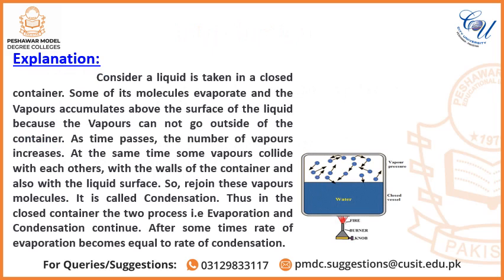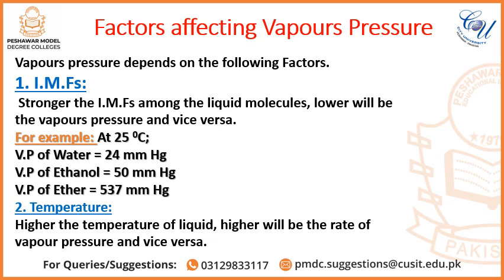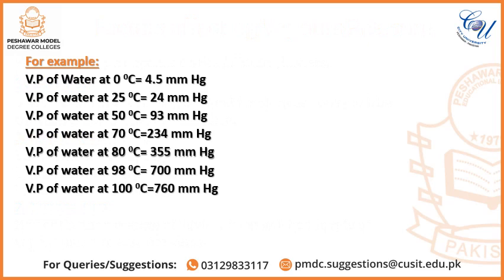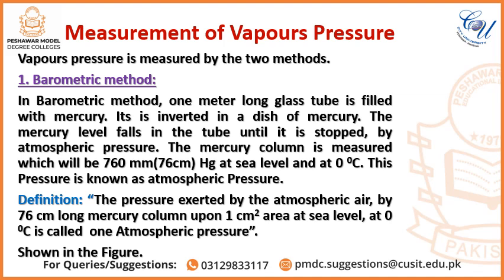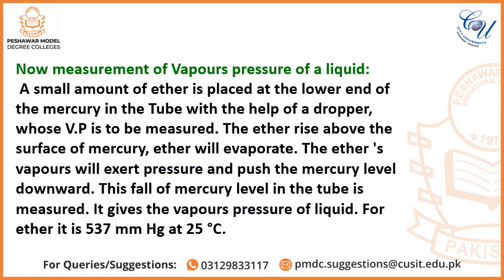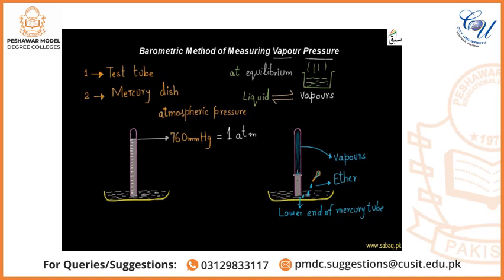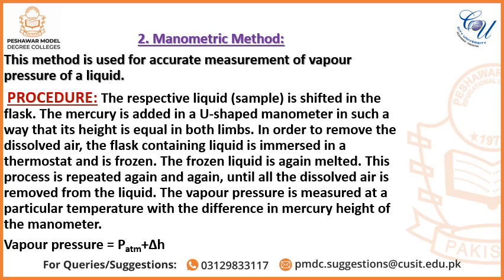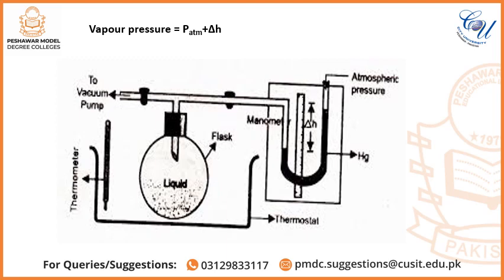Vapour Pressure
Presenter Name: Lecturer  Nazar Ali
Class: 1st Year
Subject: Chemistry
Chapter No 5
Chapter Name : States of matter-II:Liquid
Topic: Vapour Pressure